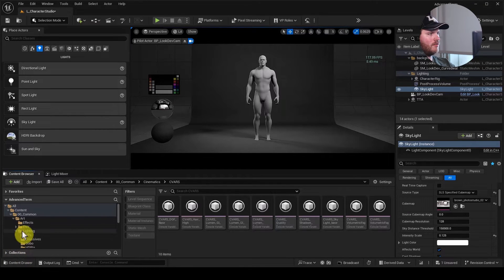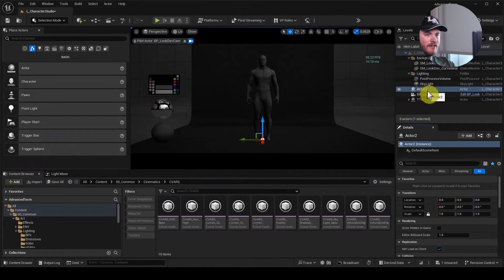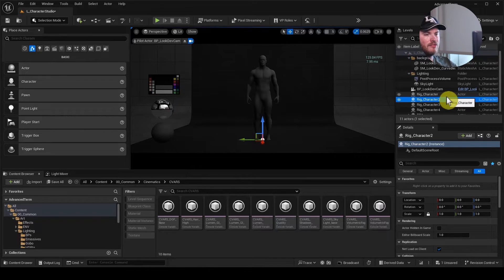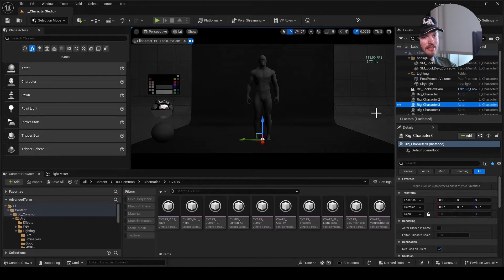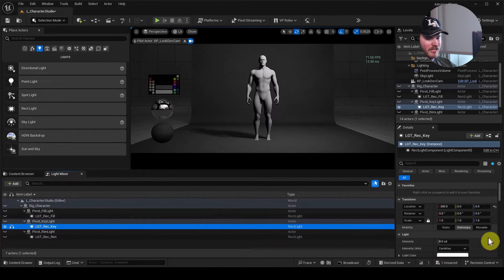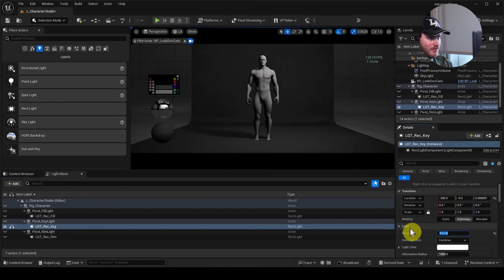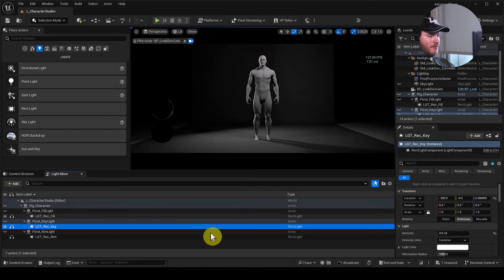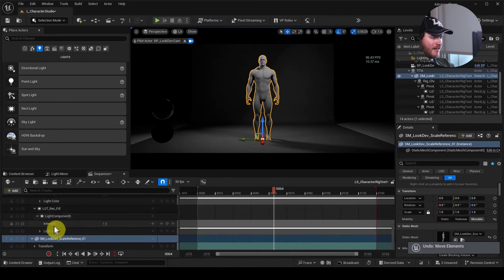Lighting In Unreal | Character Light Rig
Lighting a character for a cinematic can be a very challenging process. in this video we go over creating a simple , yet, VERY effective way of setting ourselves up to be efficient.

00:00 - Intro
01:40 - Creating The Pivots
03:00 - Naming and Light Explanation
05:30 - Adding Lights
06:53 - Setting Pivot Positions
07:35 - Setting Default Light Positions
11:50 - Using Light Mixer
17:15 - Sequencer Demo